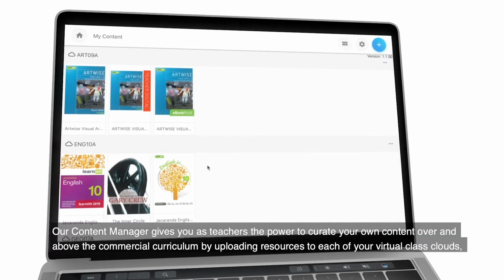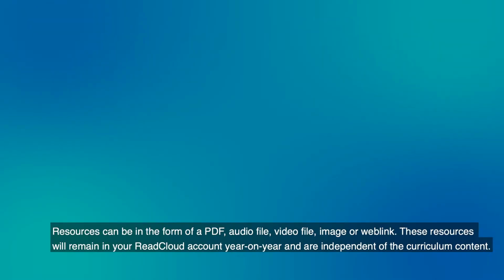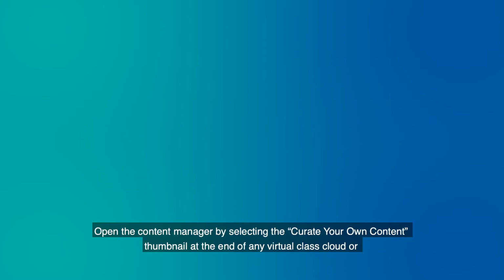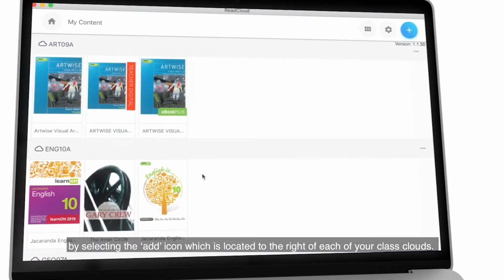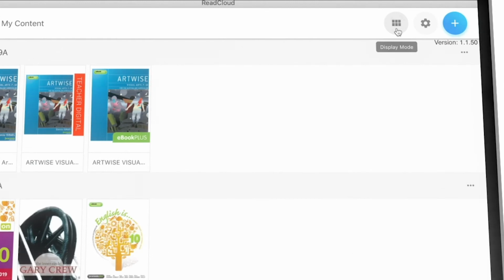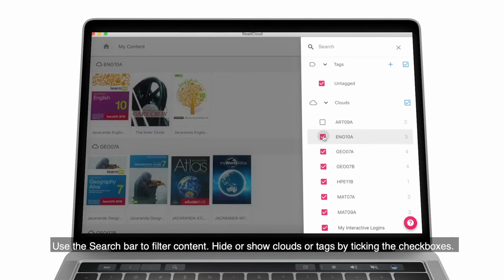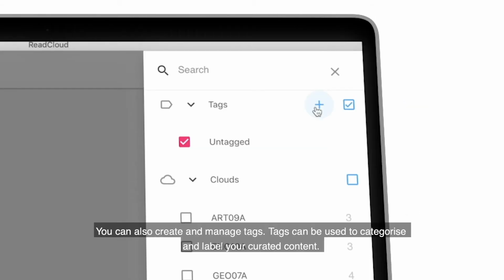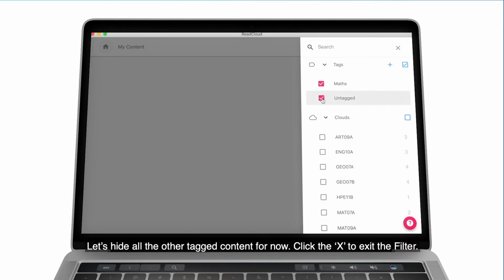For teachers: introducing ReadCloud's Content Manager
In this video tutorial, we are going to take you through the basics of ReadCloud’s Content Manager. You will learn:
1. What is the Content Manager?
2. How to manage your content?